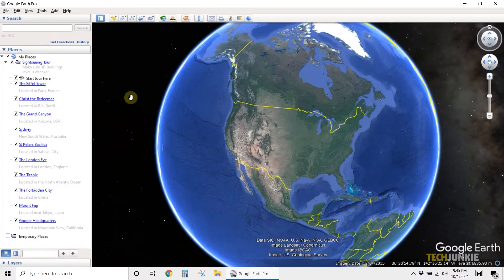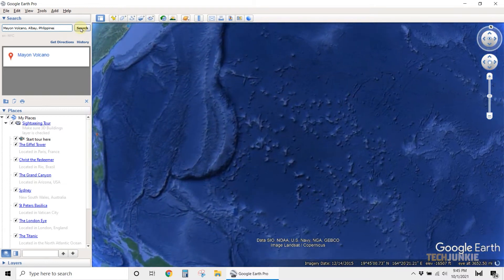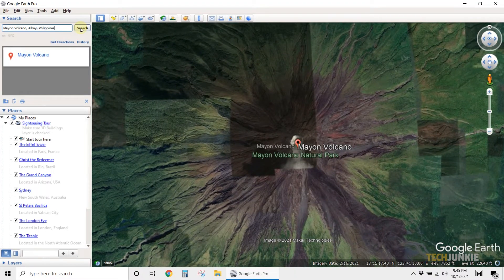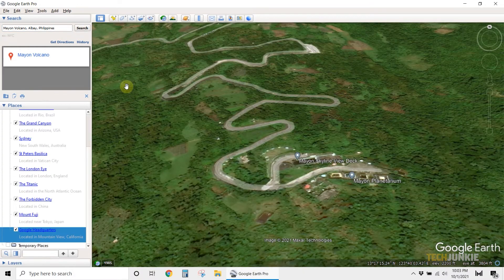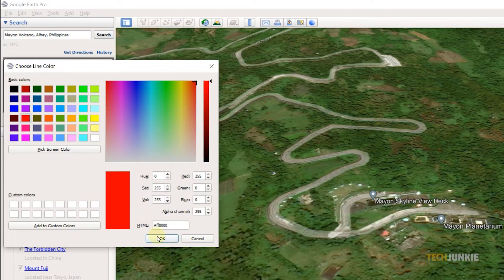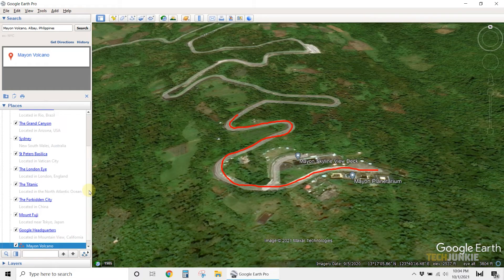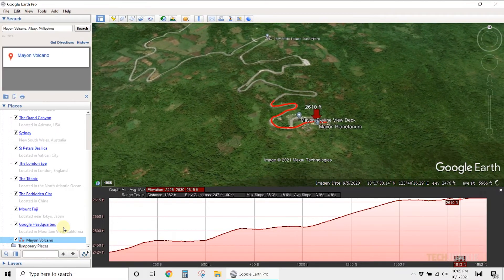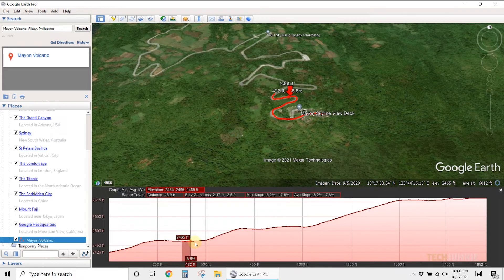How to Show Elevation in Google Earth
If you’re planning a hike, or settling a friendly dispute, Google Earth Pro can bring up all sorts of geographical information from almost anywhere in the world, all from the comfort of your computer. To check how far above sea level some place is, here’s how you can check elevation!